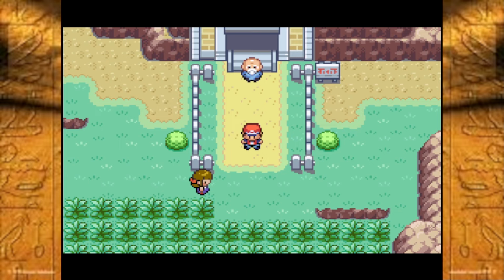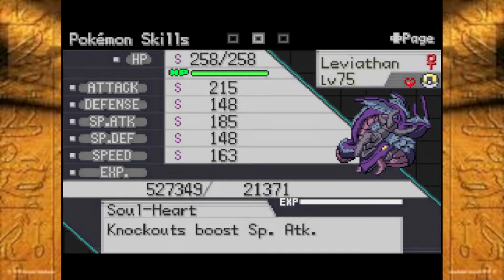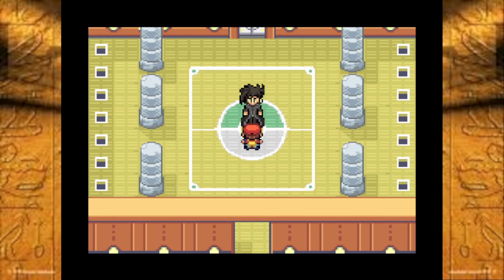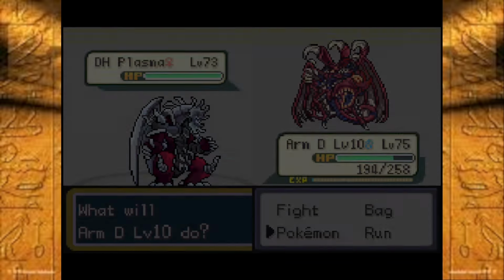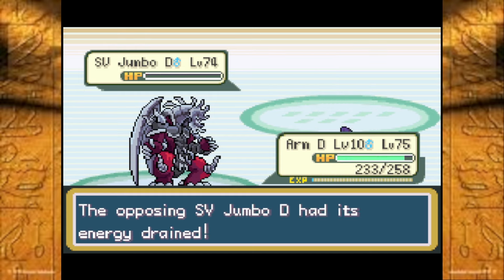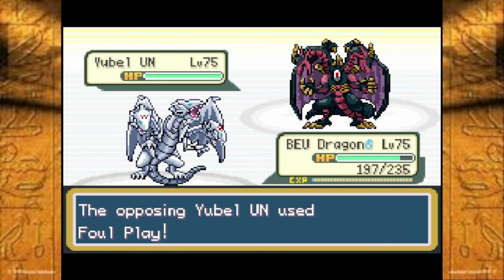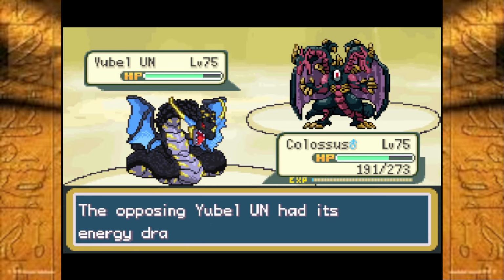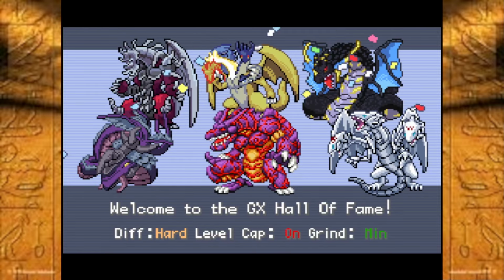GX LEAGUE! | Part 16 | Yu-Gi-Oh PokeDuel Pokemon ROM Hack Playthrough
Ever wanted to play Pokemon but use Yu-Gi-Oh monsters instead? Then look no further than Yu-Gi-Oh PokeDuel which is a Pokemon Fire Red rom hack which does just that!
Want to play Yu-Gi-Oh PokeDuel yourself? Then check this out!